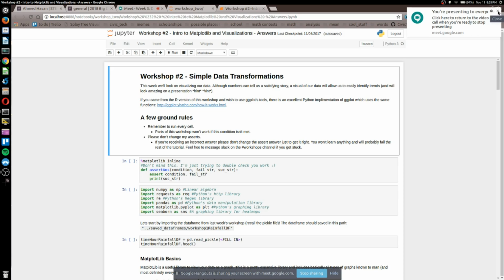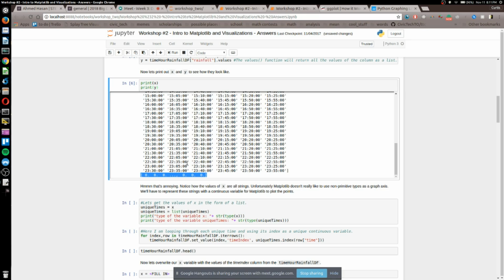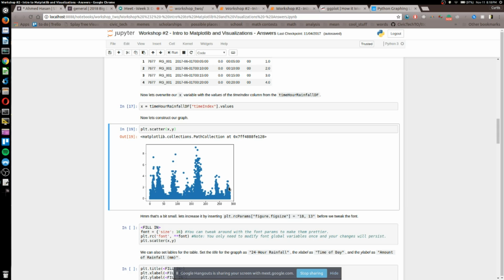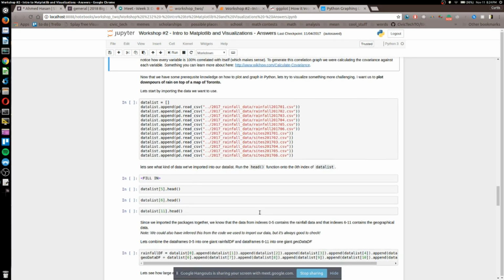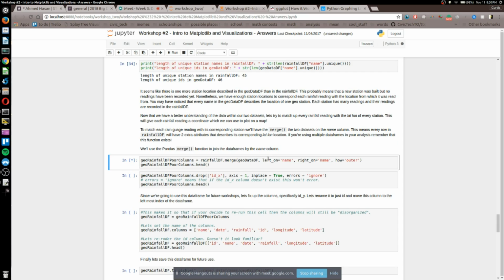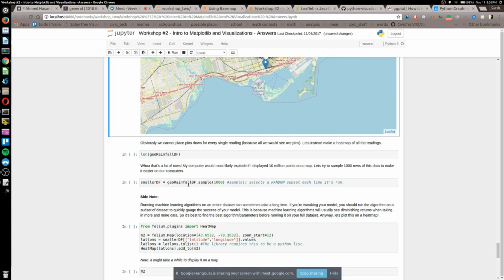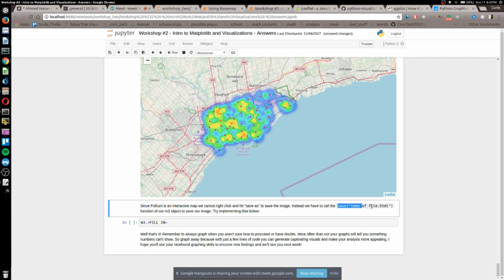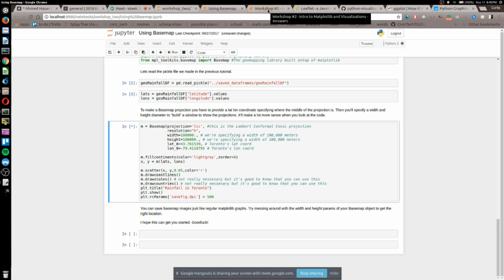BDC Workshop 2 - Data Visualization (Python)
The live stream for the BDC's third week, hosted by Curtis Chong. This is the second Python Jupyter workshop and can be found